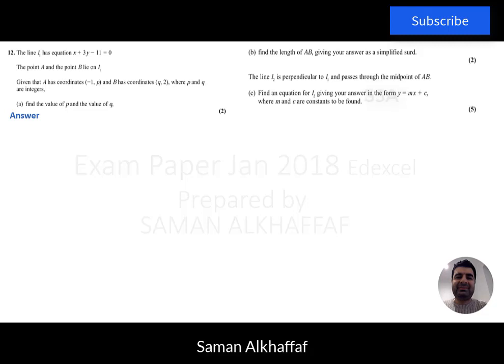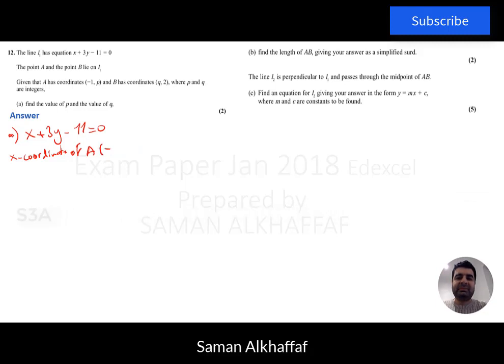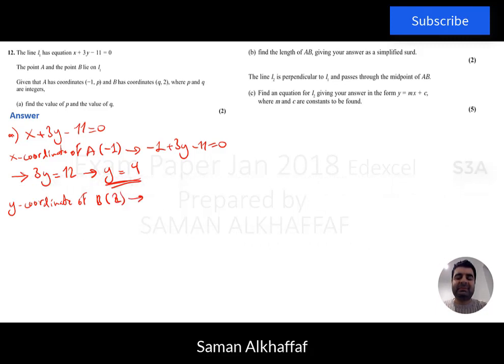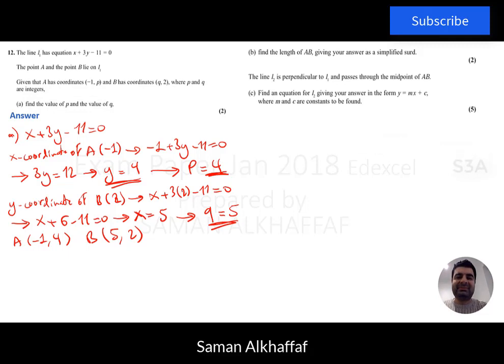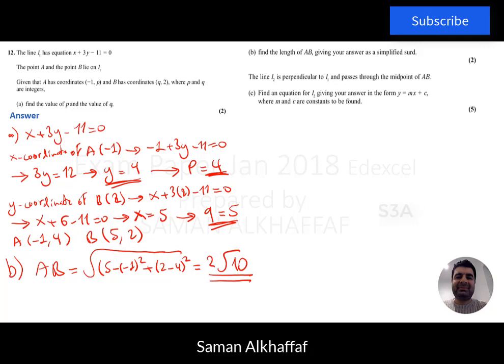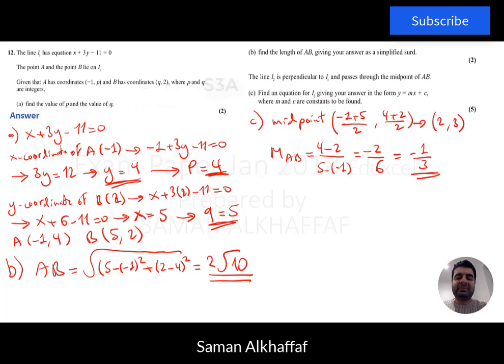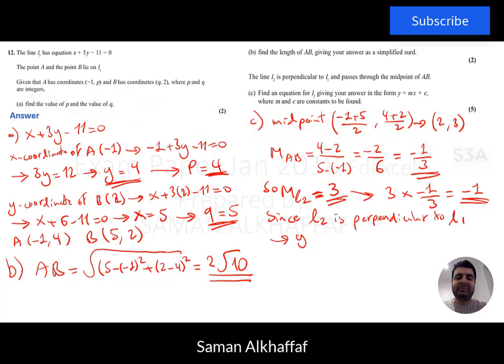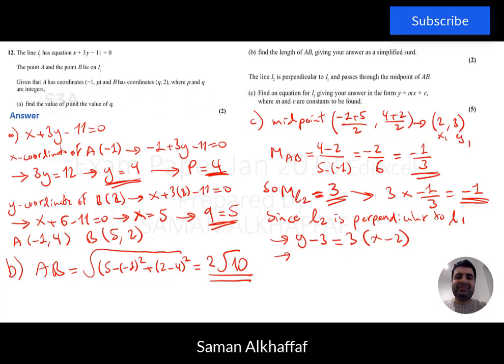A-Level Mathematics Exam Paper Jan 2018 Edexcel Question 12 by Saman Alkhaffaf